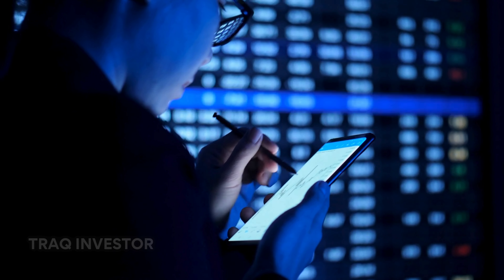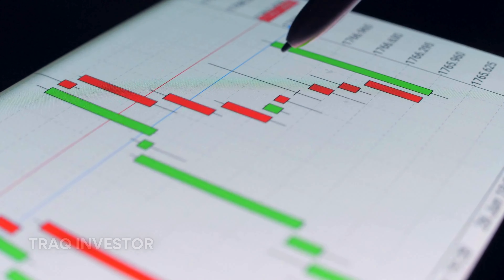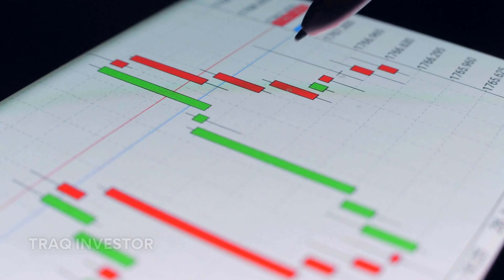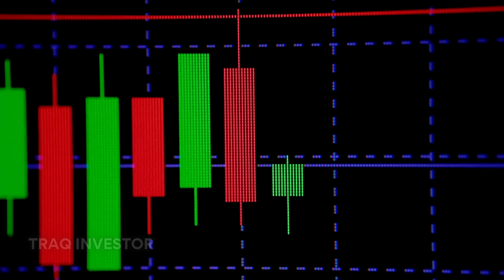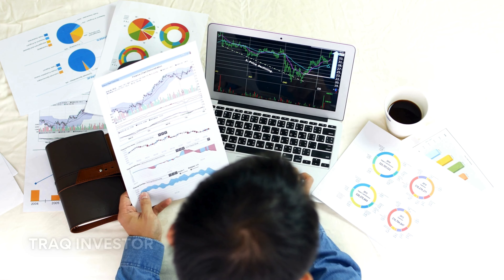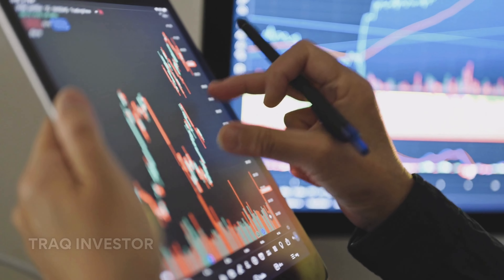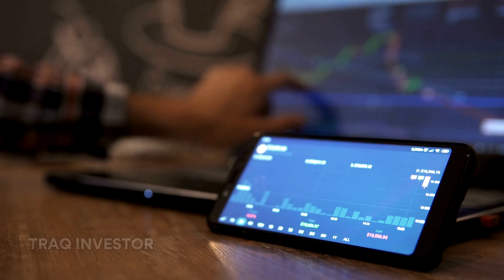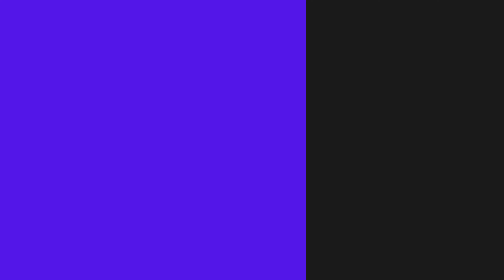How to NEVER LOSE Trading Again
Hey there! Ever found yourself frustrated by losses in the trading market? Well, I've got some exciting news for you! In this insightful video, I'm about to spill the beans on how you can kiss those losses goodbye for good. Get ready to unlock a treasure trove of strategies and techniques that successful traders all around the globe swear by, ensuring a steady stream of profitable trades. Wave farewell to financial stress and say hello to trading triumphs!

TRAQ INVESTOR.